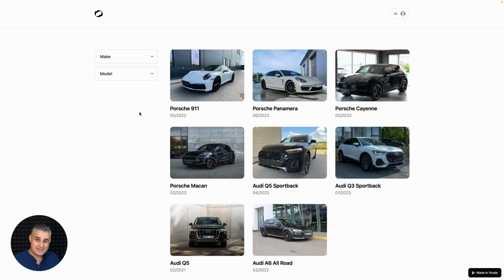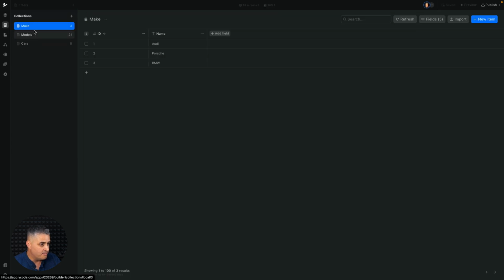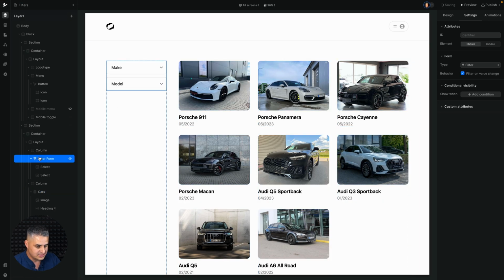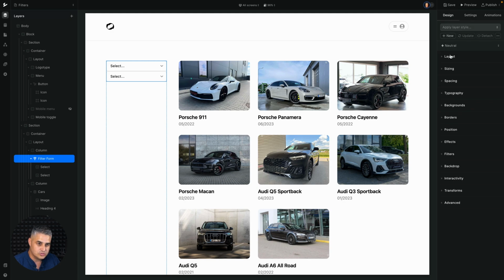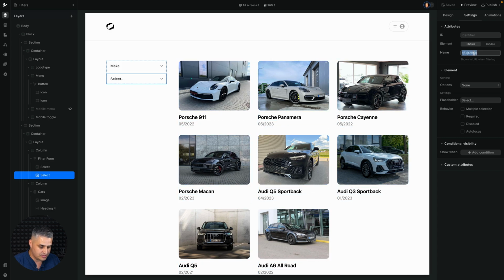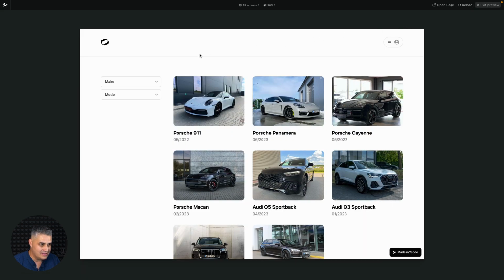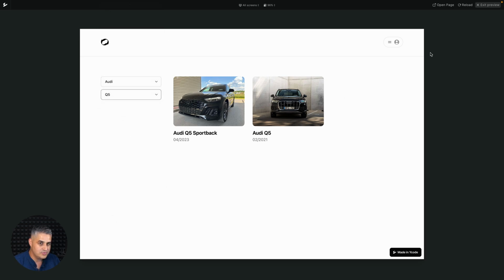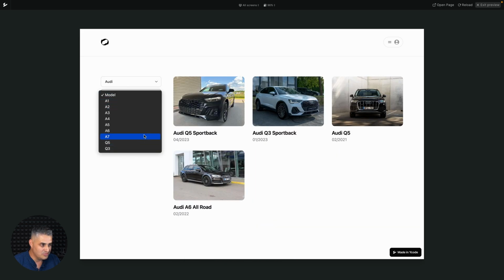Forms: Cascading filter forms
➜ Build your own web project.